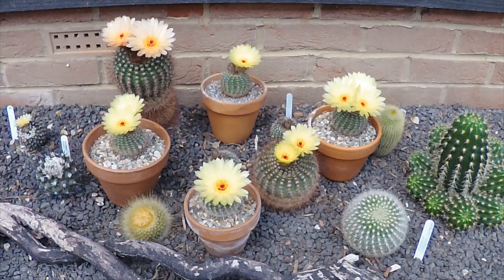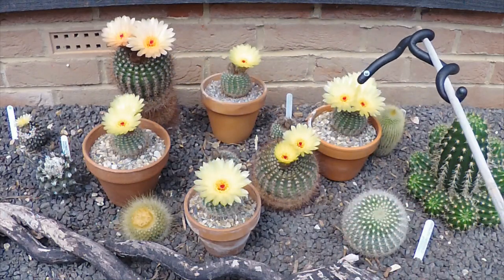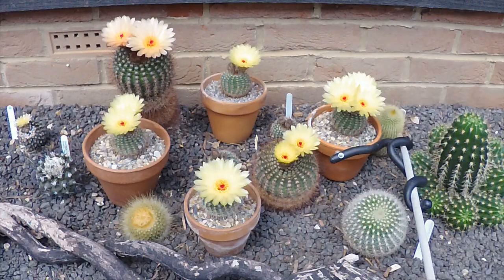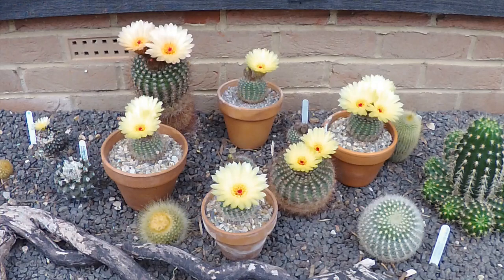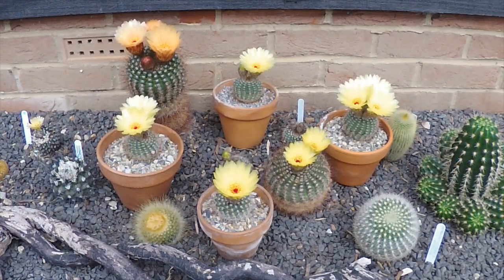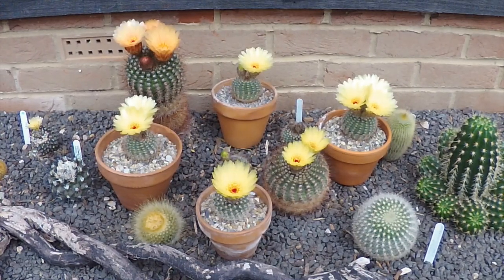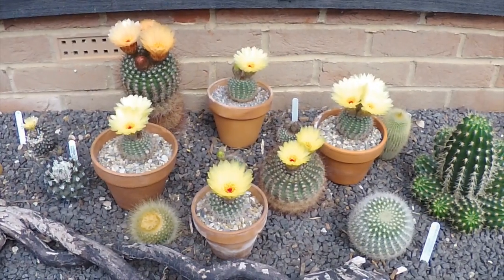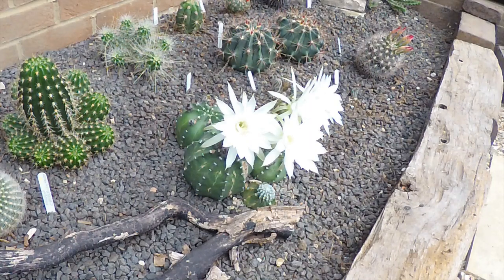Parodia June 2023 🌵🌼🌵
Music | Number 9 Waltz - Esther Abrami